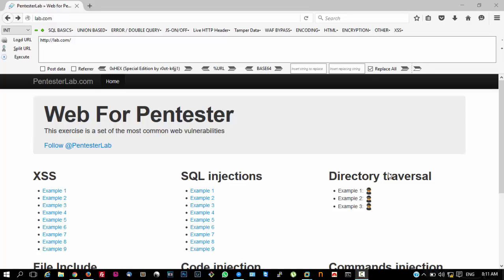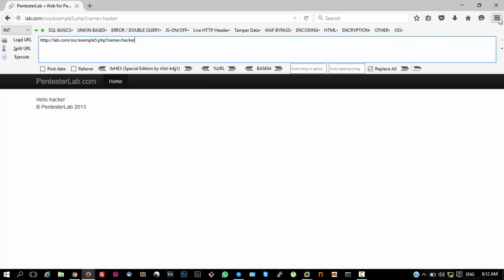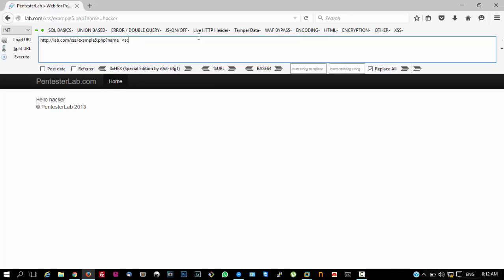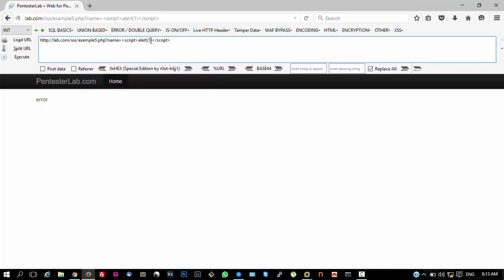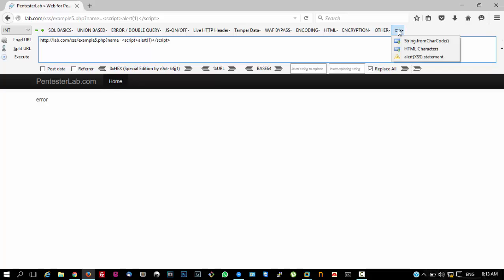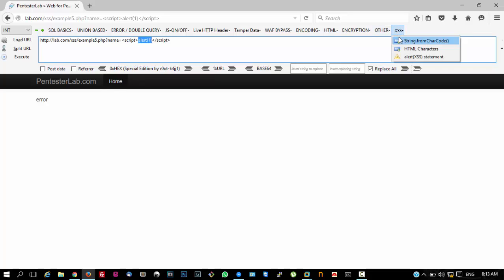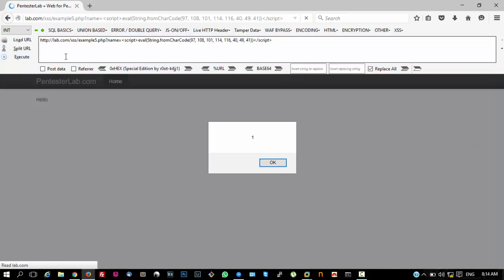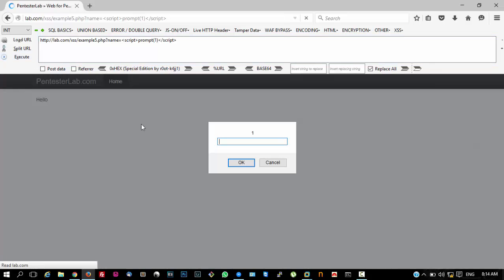Web For Pentester - XSS Example 5